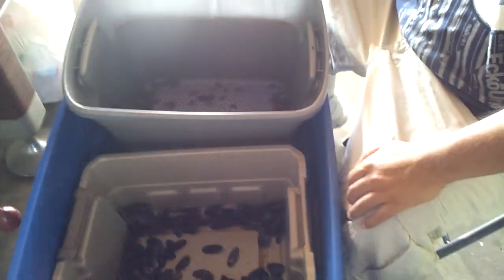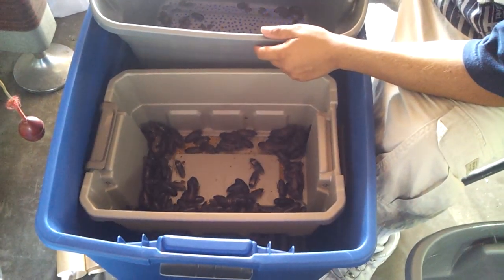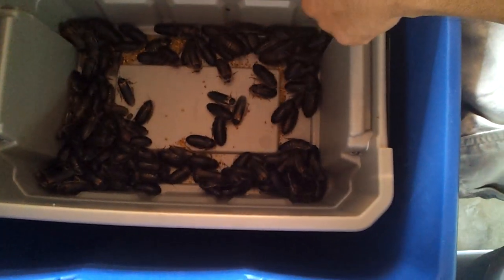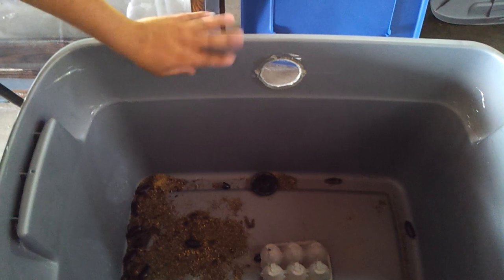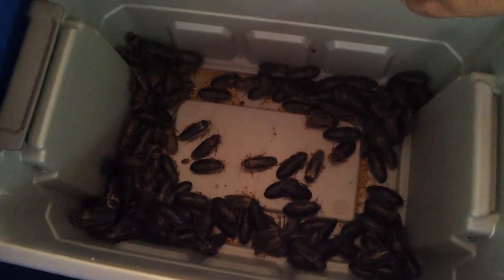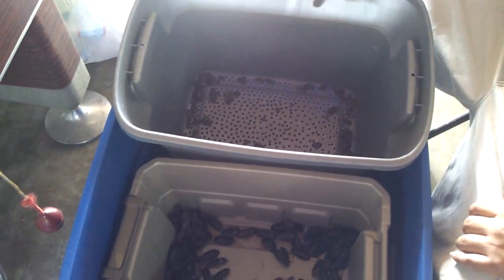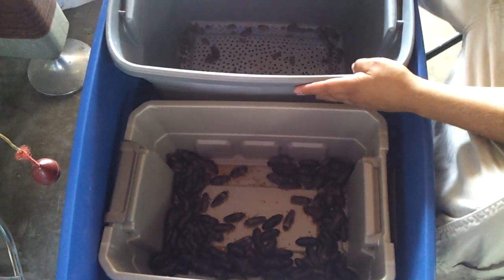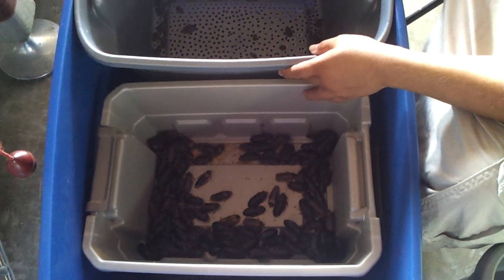DUBIA ROACH SORTING